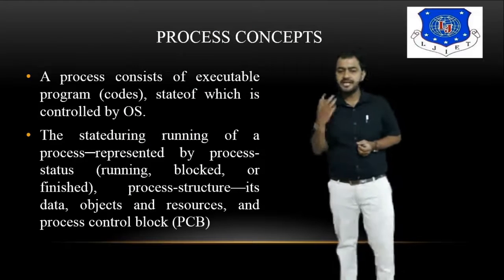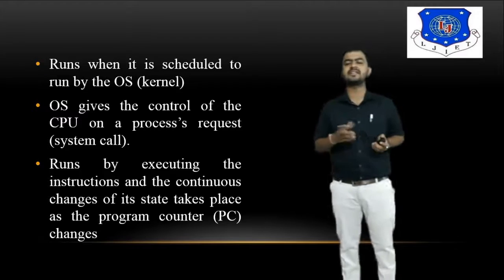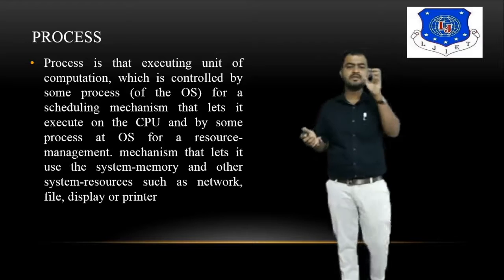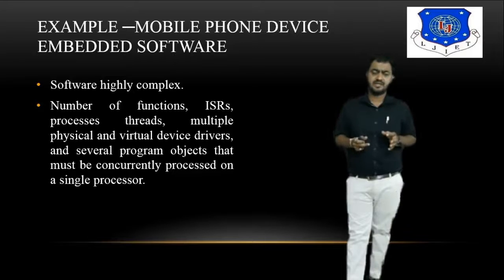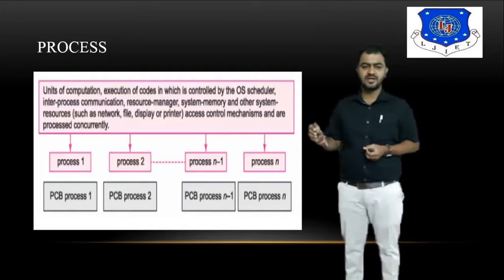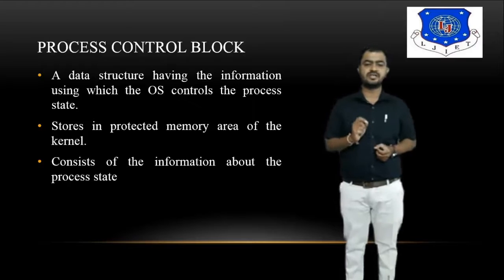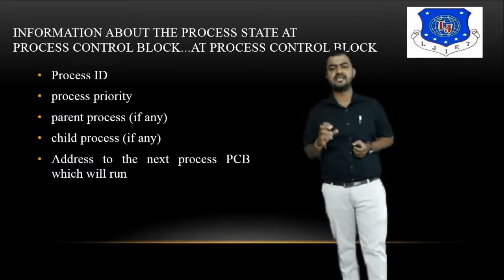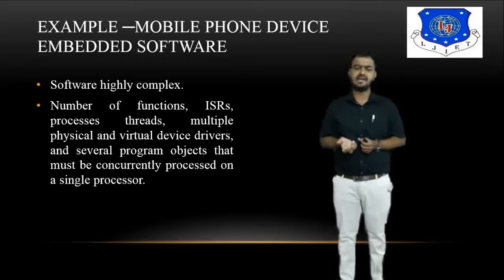Session 21_ES_ SEM 6 ES 7 April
1) What is Process?
2) What is PCB?
3) Example of Multiple Process.
4) What is Multiple Process?
5) Type of States During Process Execution?
6) What is ISR ?
7) Example of Process.